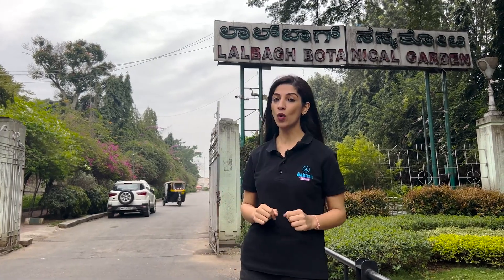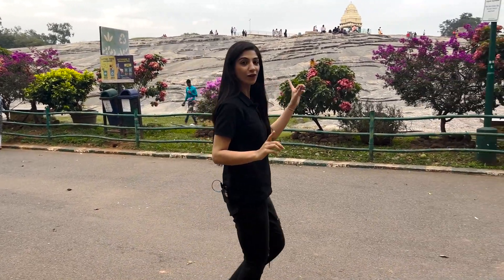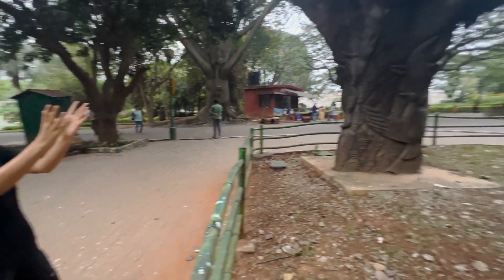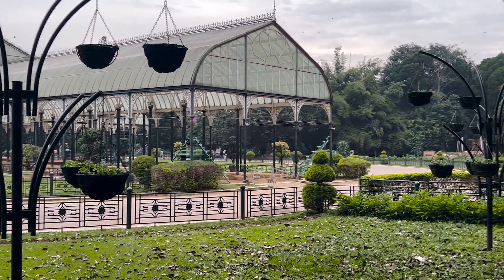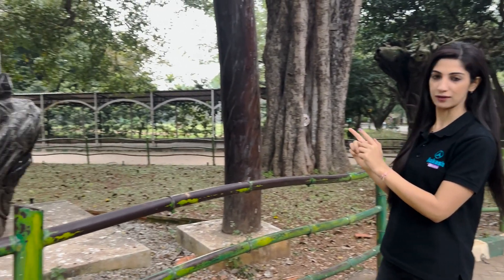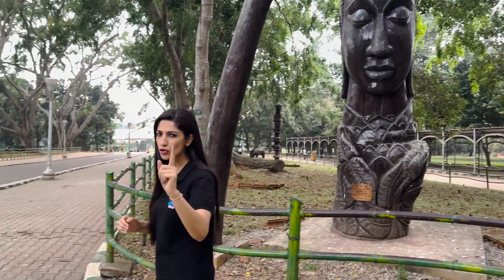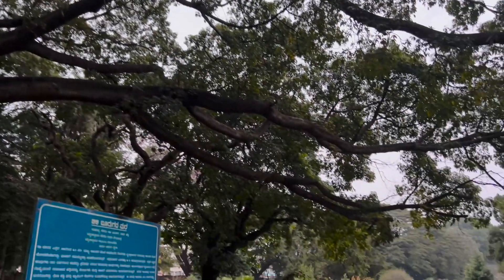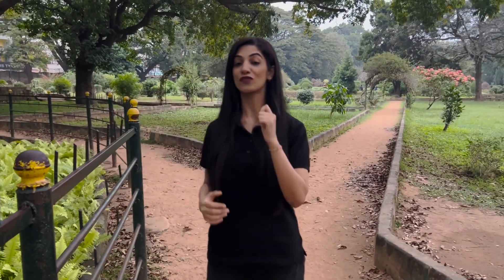A 200 Year Old Botanical Garden - Pankhuri Ma'am at Lal Bagh | Aakash BYJU'S NEET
✍️ ​The FULL LENGTH NEET MOCK TEST WITH ANSWERS - IT'S ABSOLUTELY FREE

📢Hey NEET Aspirants, now get all your YouTube session links, notes, DPPs, and solutions in one place FOR FREE :)

0:00 A 200 Year Old Botanical Garden - Pankhuri Ma'am at Lal Bagh
0:53 Bonsai Park
1:06 Pipal Tree
1:26 The Glass House
2:00 Lotus Buddha Sculpture
2:33 White Silk Cotton Tree
3:29 Lalbagh The Treasure House of Plants